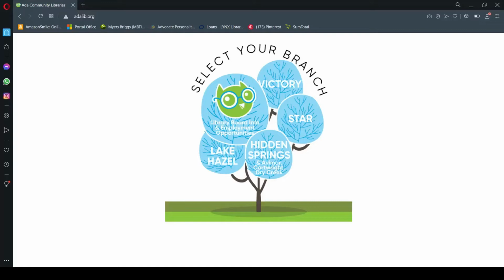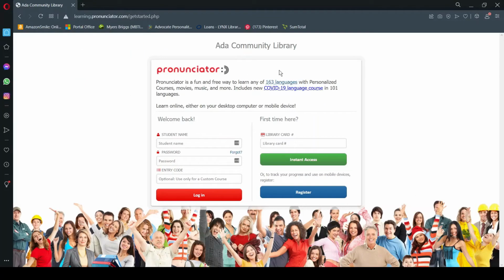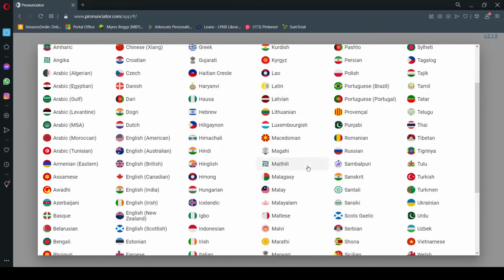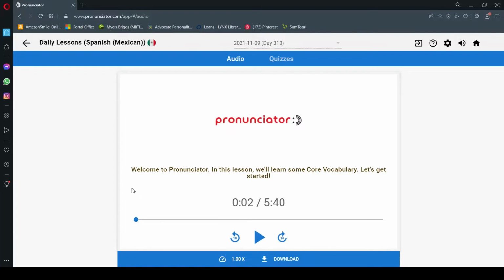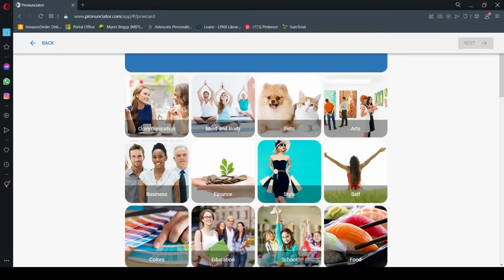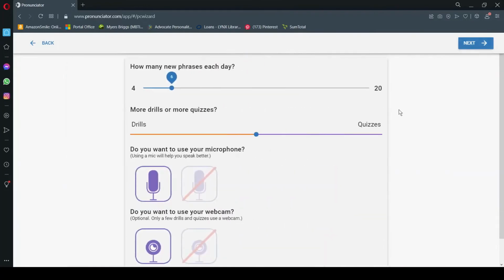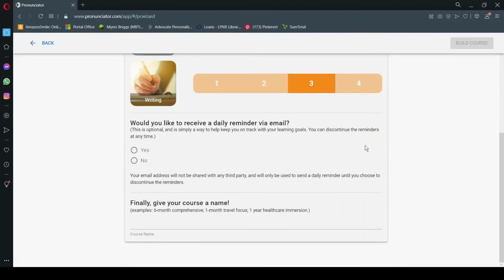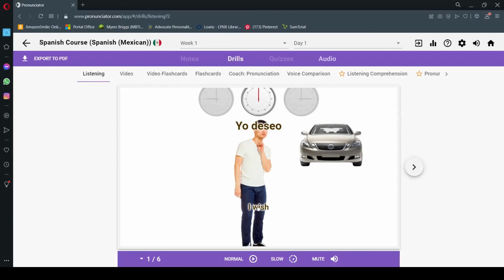Tutorial: Pronunciator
With personalized courses, daily lessons, language guides, and more, Pronunciator is a fun and easy way to learn to speak any of the 75 languages offered. Pronunciator also features ESL for 50 non-English languages.